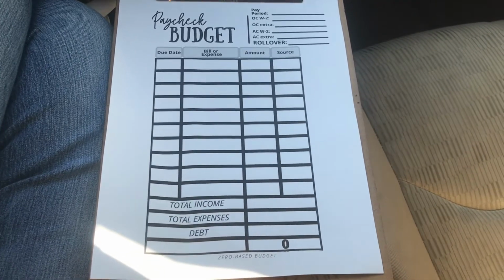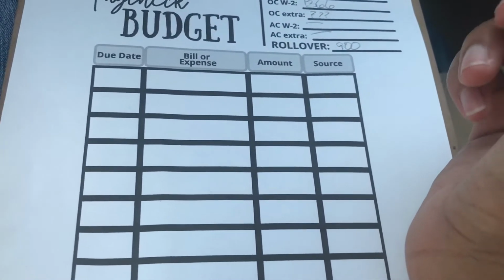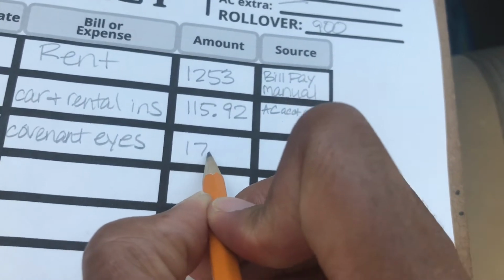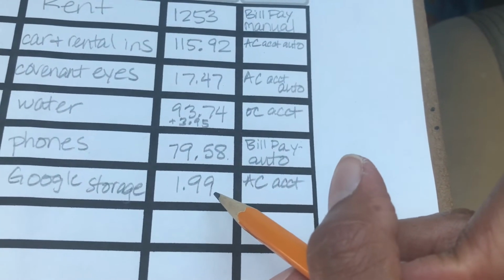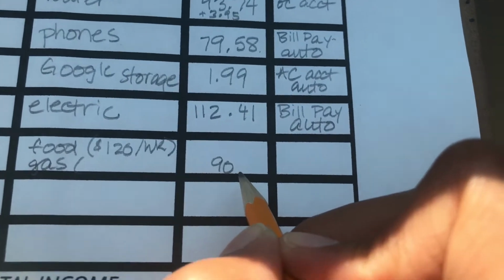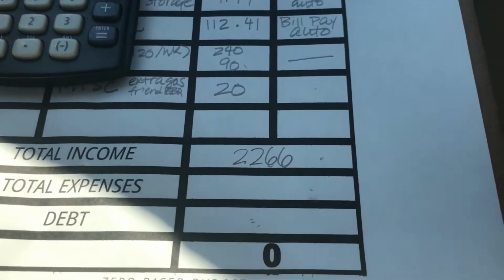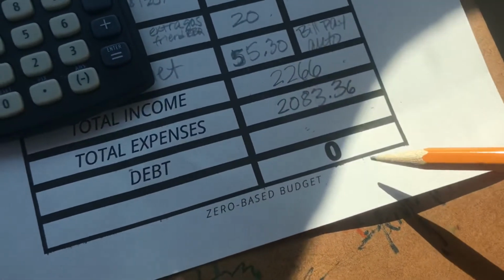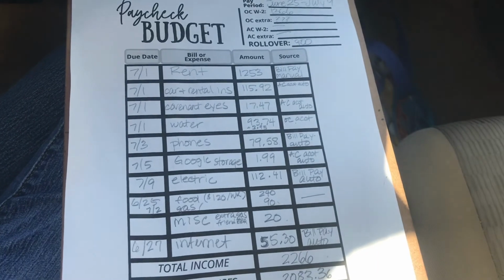Budget with me! | How to Make a Zero Based Budget on a Low Income | Our Debt Free Journey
In this video:
We show how we make a zero-based budget. It’s also the HOW and WHY we budget by paycheck!

Read about how we learned the importance of budgeting on our blog!

Welcome to our debt-free journey as a family of 4 with more than $100K in debt.😬😳😱

We are Team Tiny Shovel, as it’s known in the Debt-Free Community!

(From the Shovel-to-Hole Ratio originally coined by Dave Ramsey 😉)

The income is the shovel. 🥄

The debt is the hole. 🕳

Our Shovel-to-Hole Ratio is pretty out of balance.

The solution?

We’re working on increasing our income and better managing the money we have.

Quick debt update:
$211 - Phones📱📱— PAID OFF!🥳
$368 - Medical🚑🤕 — PAID OFF!🥳
$13,900 Car🚗💨 — PAID OFF!🥳
$113,790 - Student Loans🎓🎓

We’re a couple still learning and growing together. We’re definitely not experts. But☝️thing is sure:

WE HAAATE DEBT!!!

We hope someone can learn from our bumps and bruises as we claw our way along our debt-free journey.

We’re going to be as open as possible and show the reality of low-income living and the consequences of poor financial planning.

Hope you will join us and cheer us on! 💸🎉💞